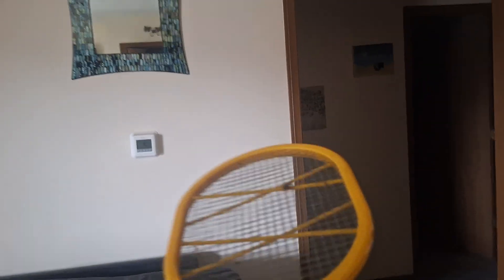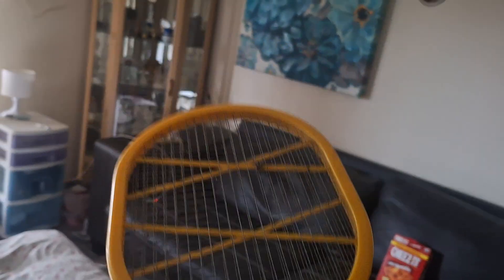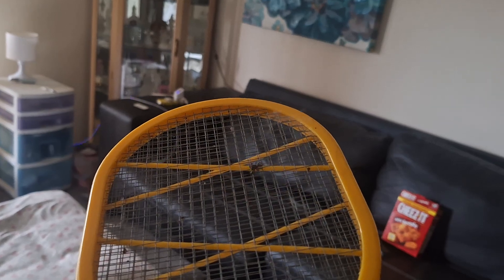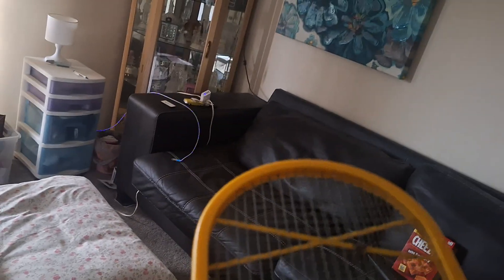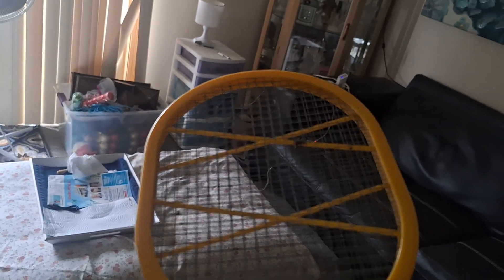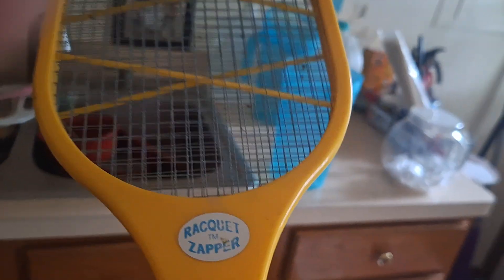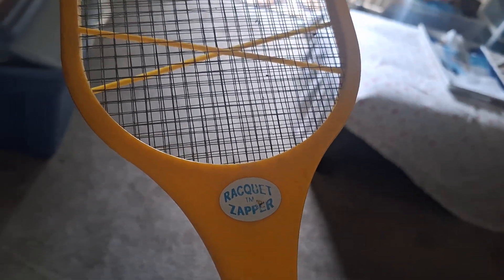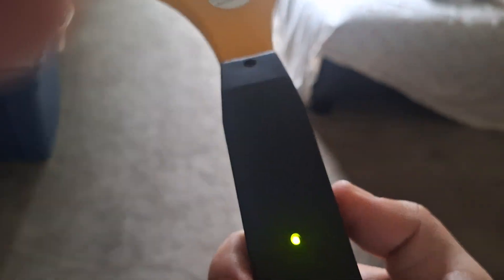bugg zapper racquet